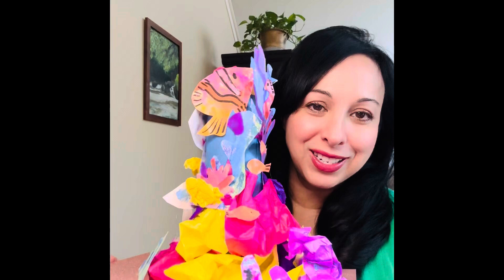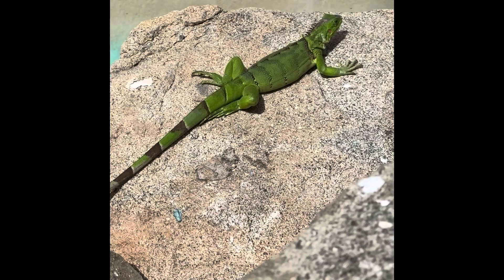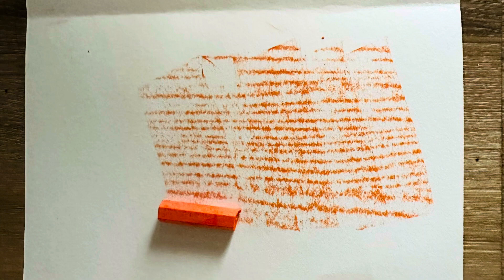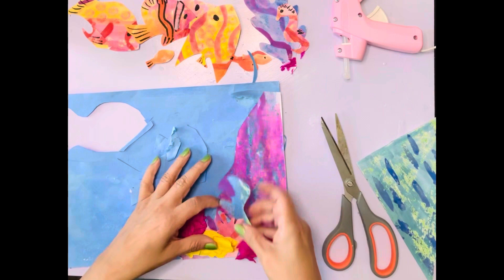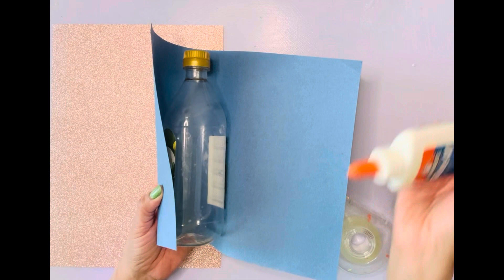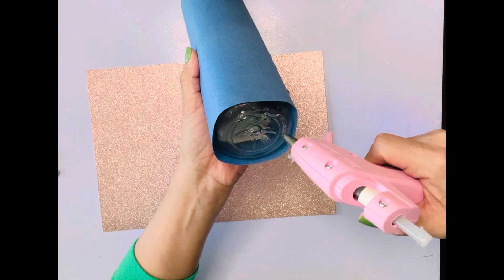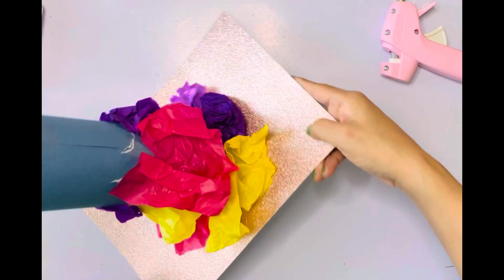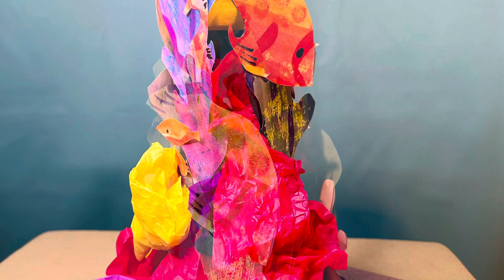🥰How to make a 3-D Coral Reef!! 🐠 🪸inspired by ARUBA!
Tissue paper:

￼an empty can or bottle

Glitter paper:

Here’s my video on how to make a 2d coral reef! Enjoy!